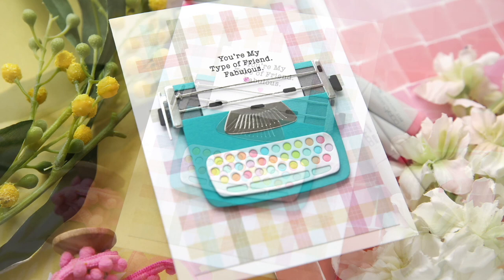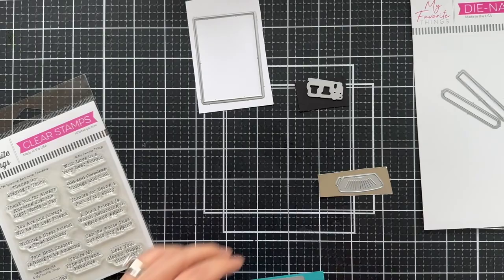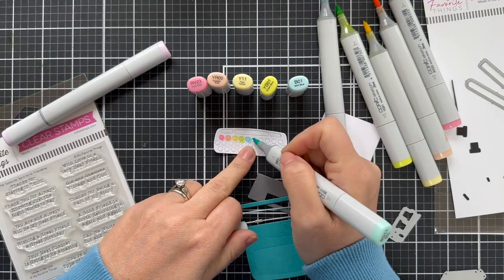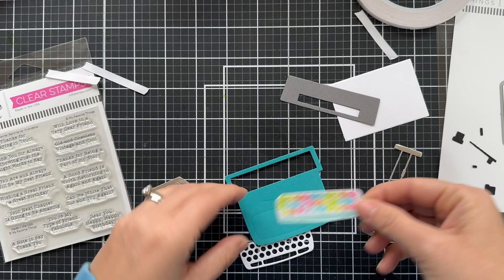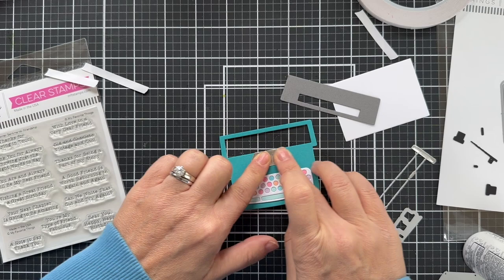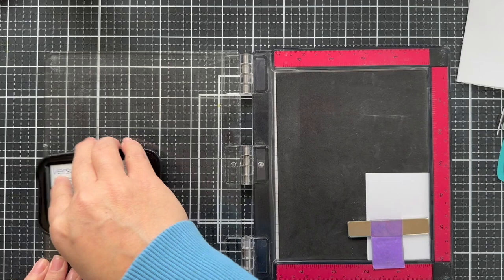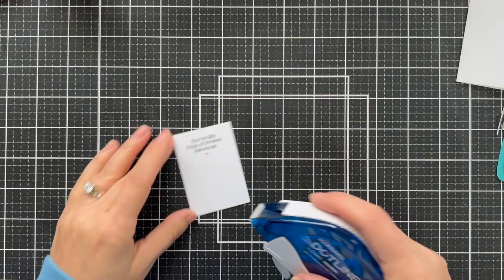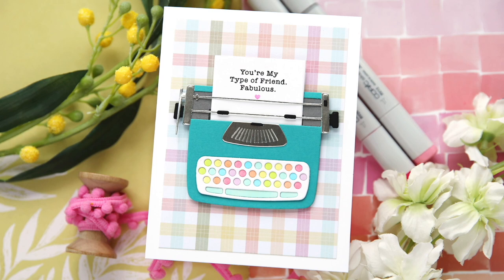You're My Type of Friend | Creating a Card Design with Die Cutting